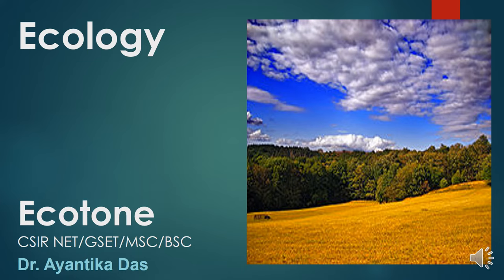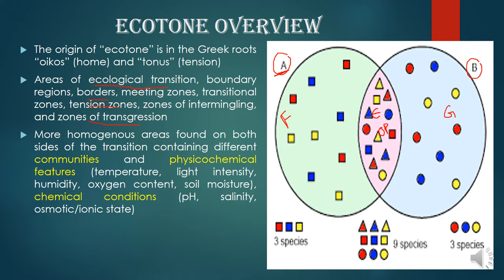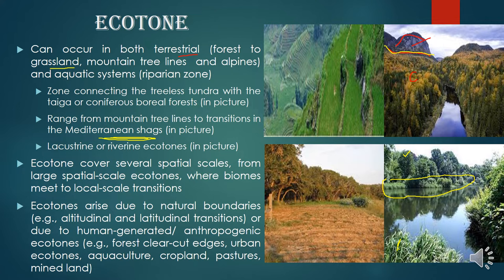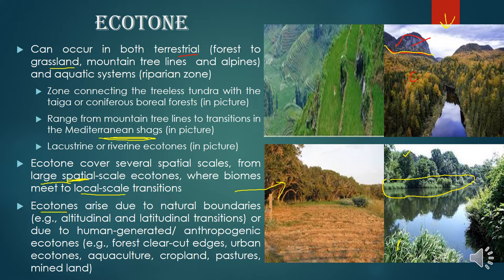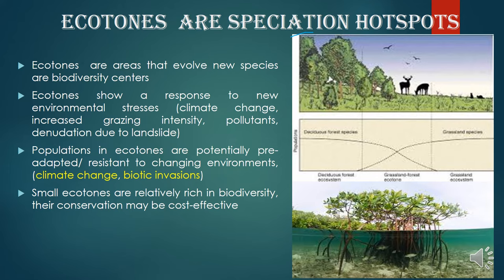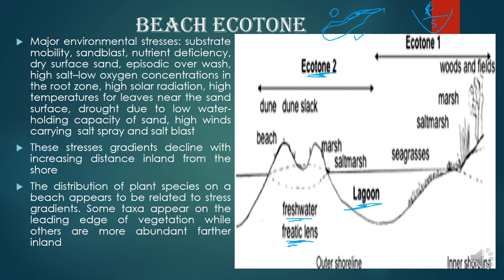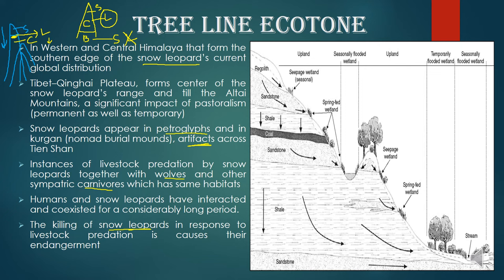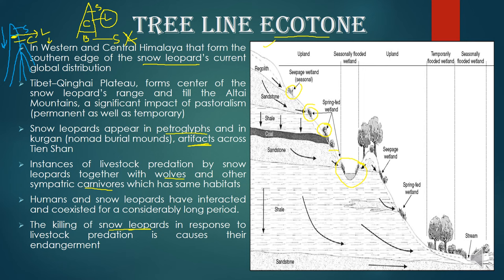Ecotone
This informative video is about Ecotone from the CSIR NET, GSET, MSc and BSc syllabi. Share this with your fellow peers. Write comments about this video and tell me about topics you want me to make videos about.  And I hope this helps them to understand this topic better.